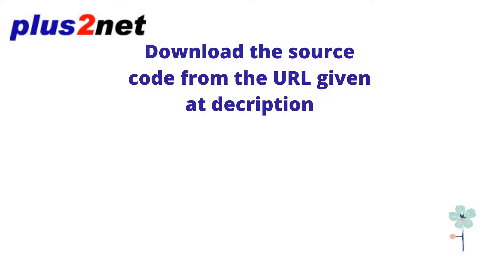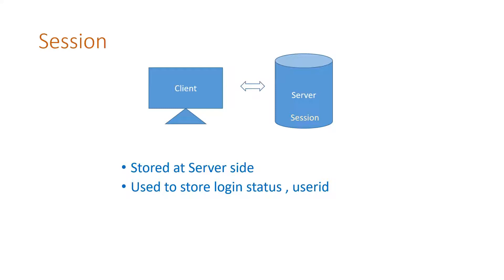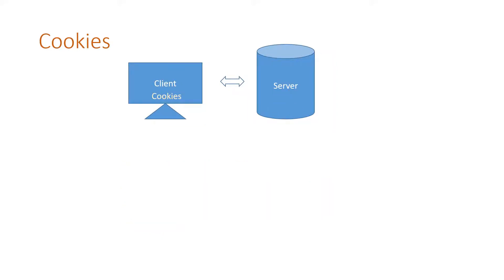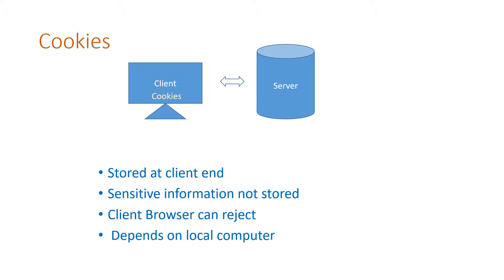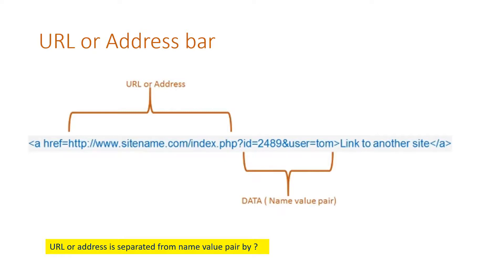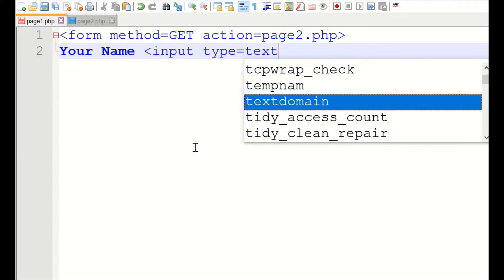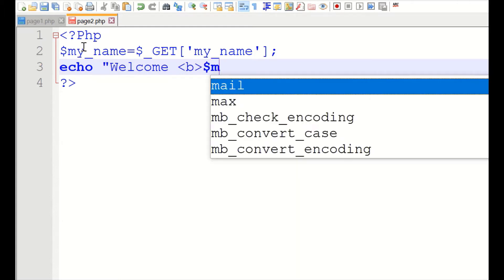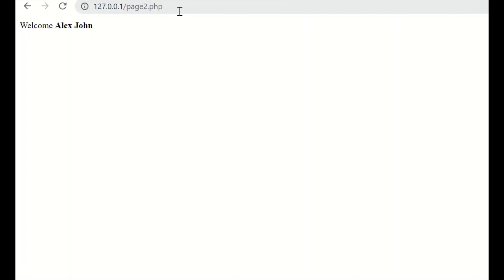Passing variable with data to different pages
There are different ways to  transfer data between pages. If you are logged in then your user id is displayed at the top right of this page. As we move to different pages our user id also moves to these pages. If you are logged in to YouTube then you can see this feature as you watch this video.
Usually there are four ways to take user entered data to different Pages.
Session
Cookies
URL
FORM

Using Session the data is stored at server end. Usually short data like login status, userid etc are stored using session variables. Different pages can read the session related data of the user by using session unique identification number or session ID. This is a secure way of storing data and transferring to different pages as user can’t tamper the data at server end. As visitor related  details are stored at server end so  more  server resources are  consumed  particularly for high traffic sites.

Cookies are stored at client end so we can store more visitor related data.  Different pages can read the stored cookies data at client end  and process the data. However user browser setting may reject accepting cookies from server as  the control of storing data remains with client. As the data is stored locally , the user can tamper the data so sensitive information should not  be stored using cookies. Data like user preferences , choice of colour or brand , purchase history , preferred currency of payment  etc can be stored using cookies.  Cookies also enhance user experience as the preferences of previous visits are available and can be set as default. Once the user changes its compute  user related data is lost.
Google 2 step verification: You can skip the 2 –step verification for the computers you trust as you have set remember me in this computer.
URL or address bar
Links or GET method of form posting is used to pass data using the address bar. A name value pair is crated by using a form or by using link and the data is passed to targeted page. The name value pair is then received by targeted page and collected the data using the name and use it for further processing. There is a security issue here as data is exposed at address bar and any one can view the sensitive information by visiting history or by reading from address bar.  Even the data can be changed while sending (injection attack) . There is a restriction in amount of data you can transfer due to the restriction in address bar.  The advantage is we can bookmark the URL ( with data ) or send it to any friend.
POST method.
Here post method uses header to pass the data to the action page. Usually after receiving the data from source page, session variables or cookies are used to further store the data.  In a login page information posted by user is passed by POST method and the details are verified and session data is crated which can be accessed by other pages.